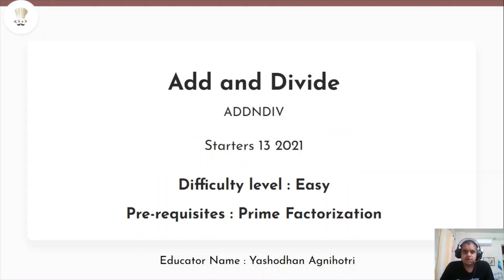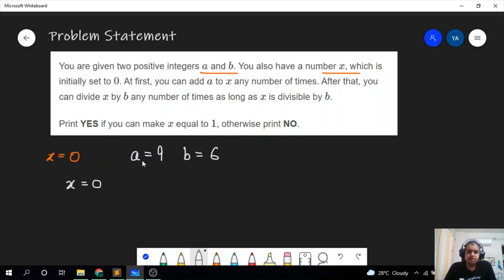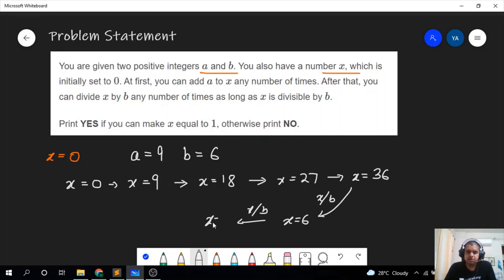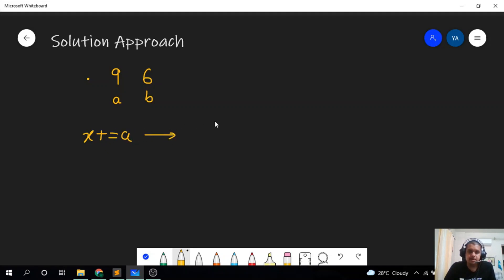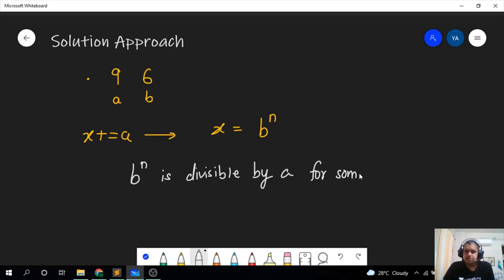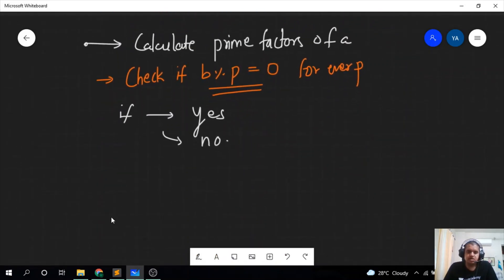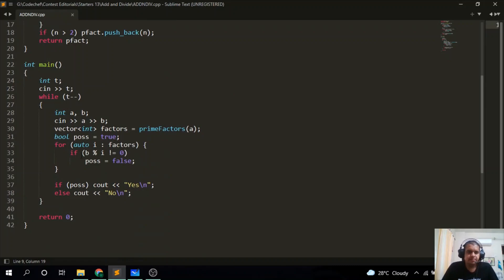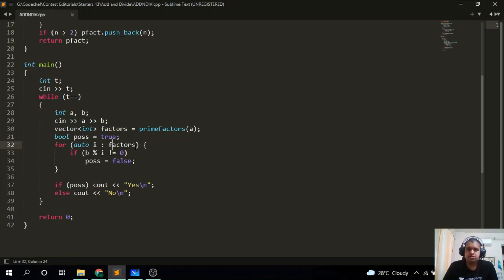ADDNDIV | ADD AND DIVIDE | September Starters 13 | Problem Solution | CodeChef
This is the official video editorial of the CodeChef September Starters 13.
Problem: ADD AND DIVIDE (ADDNDIV)
Educator Name: Yashodhan Agnihotri